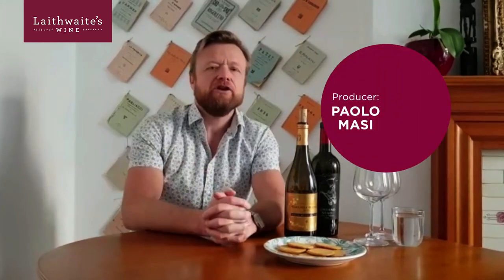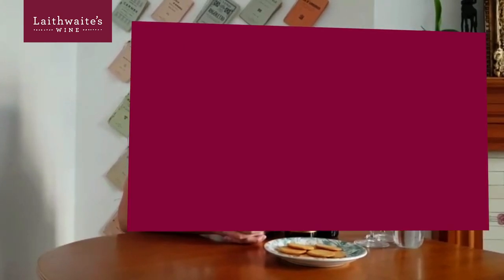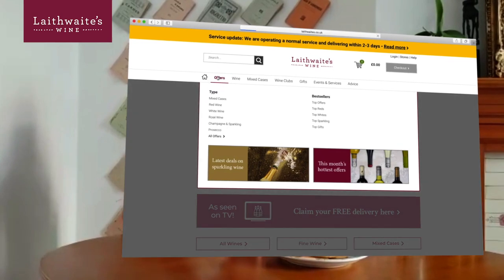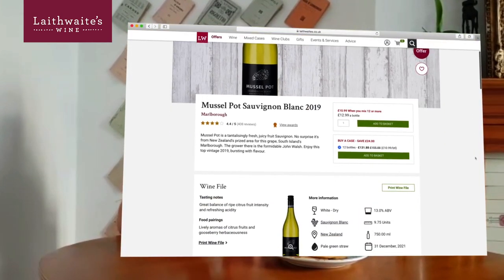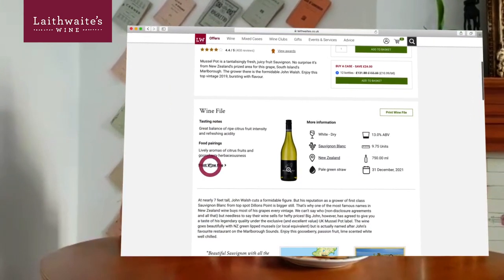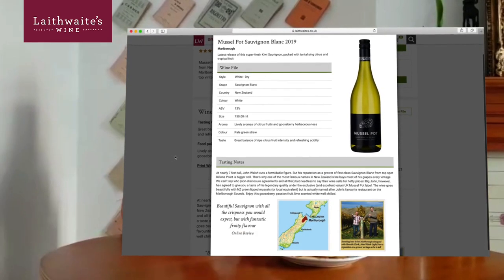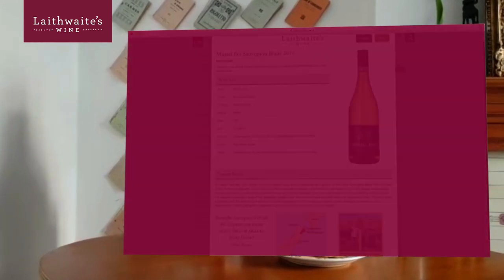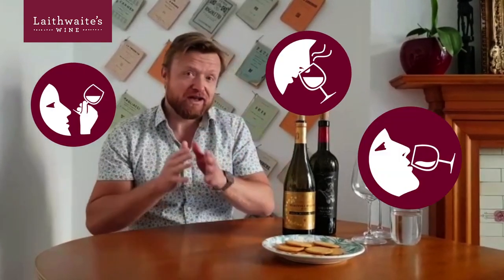Host your own Virtual Wine Party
Dear fellow wine lovers. Many of us have more time on our hands at the moment and might be looking for ideas to keep occupied and entertained. Learning about the wonderful world of wine in the comfort of your home surely fits the bill, so welcome to my tips to hosting your own Virtual Wine Tasting (party) over the internet …

Click here for full details and tips on how to host your own Virtual Wine Party

Thinking about giving this ago? Make sure you tag us in your pictures and stories on Instagram @laithwaites.wine